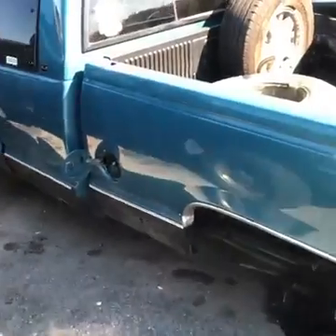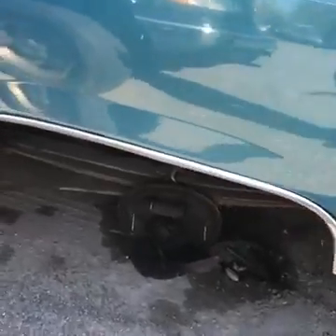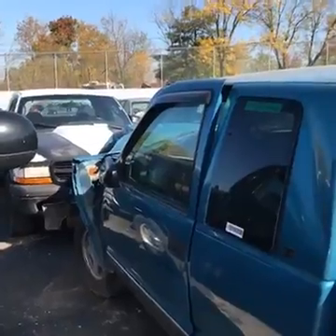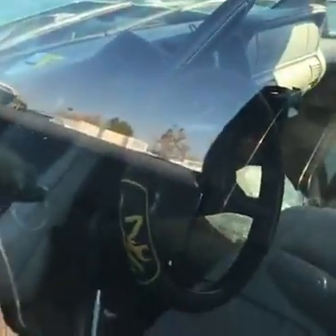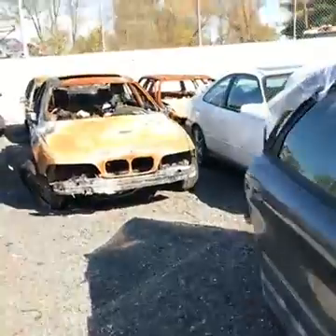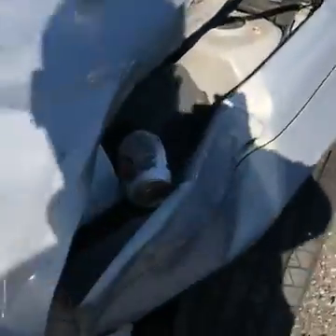2016 Teen Driving Week At Buckleys Auto Care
It's National Teen Driver Safety Week (October 16th - 22nd) and we thought it to be a great time to show you first hand what distracted driving can lead to. It's not pretty and that could be a good thing. Take the time to talk with your teens about the importance of safe driving. It could save their life and those of others.